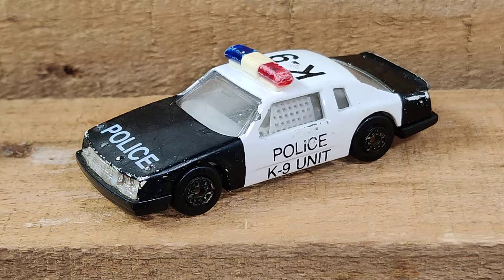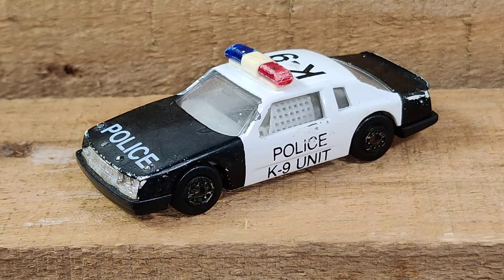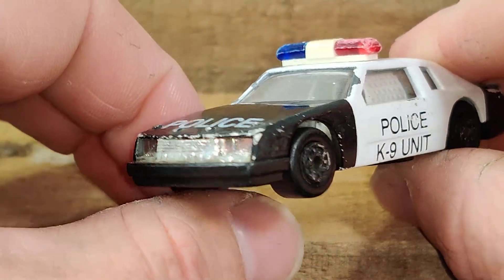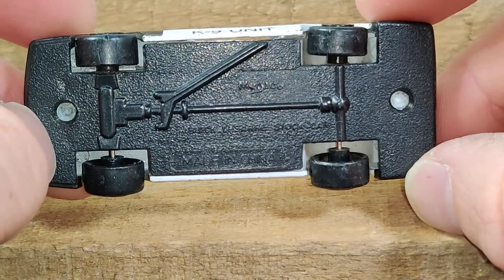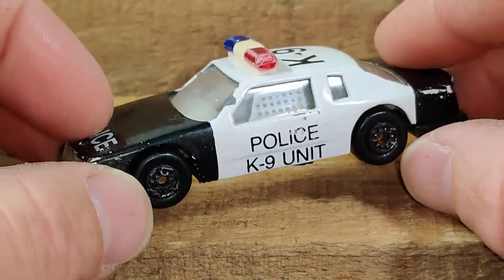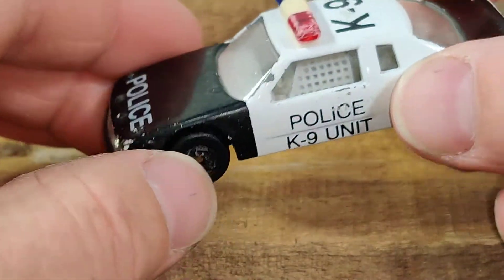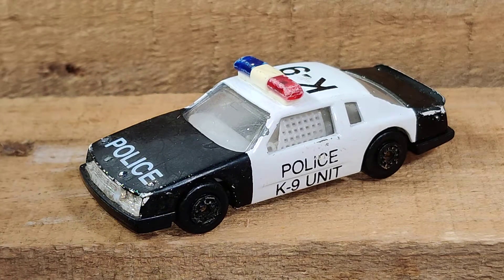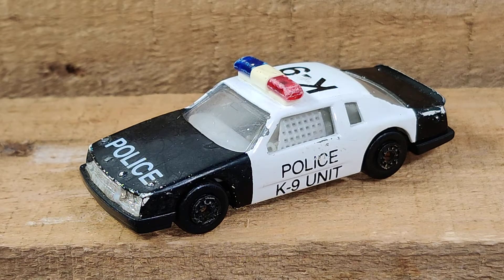Maisto Buick LeSabre Stock Car Police Car? Flea Market Find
A fun and interesting find at the flea market. A Maisto Buick LeSabre Stock Car Police Car. Such a strange combo.